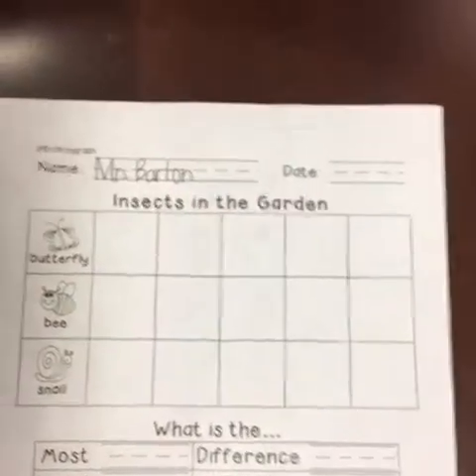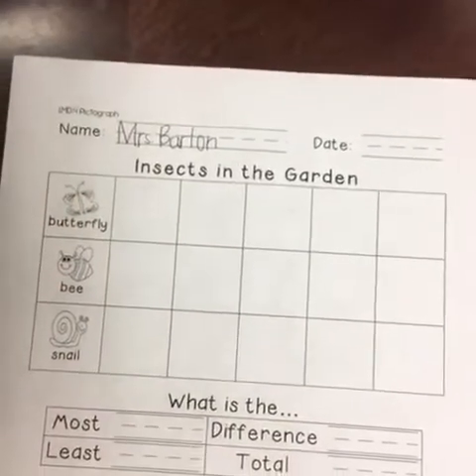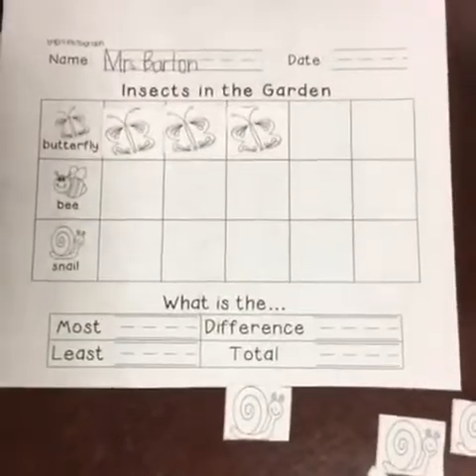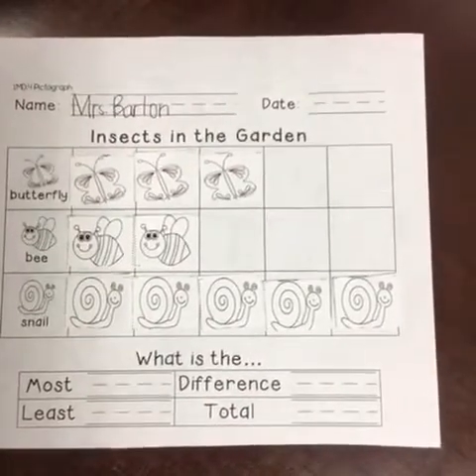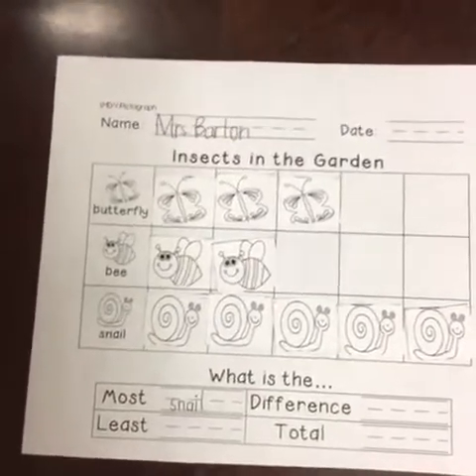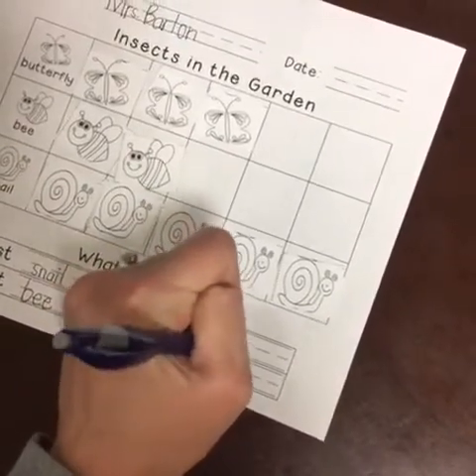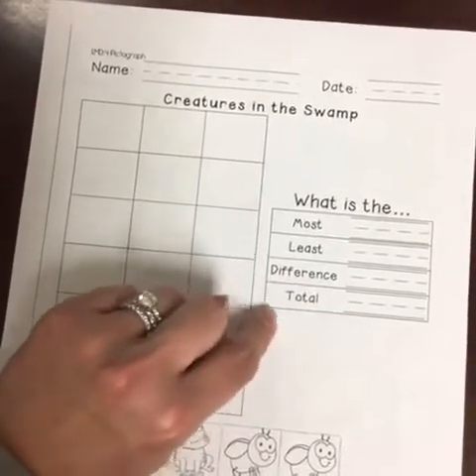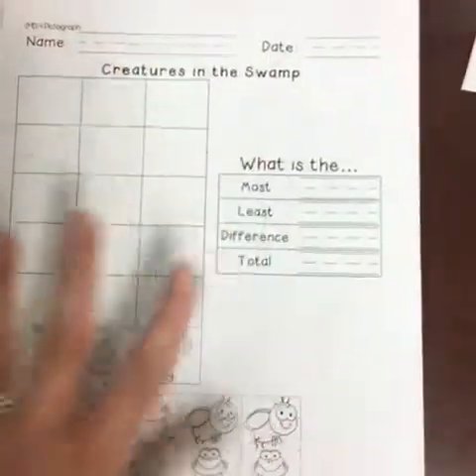Math-Pictograph Video 4 (Song Credit: Hillsong Kids)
Song: Ask Seek Knock